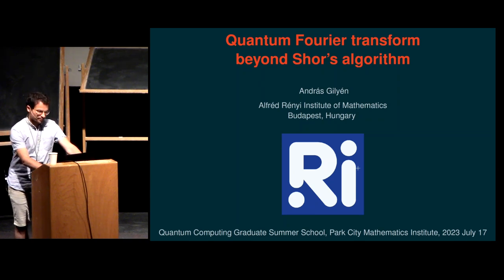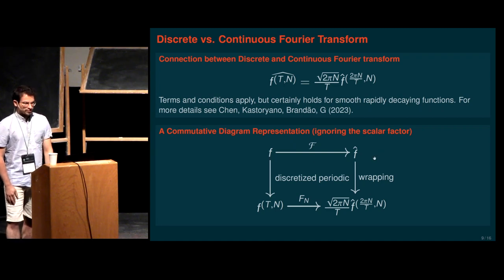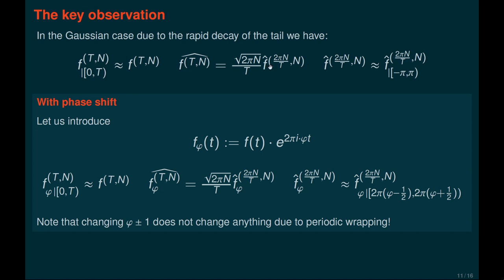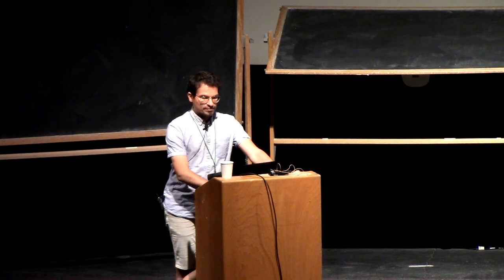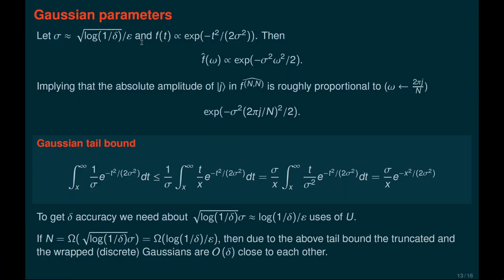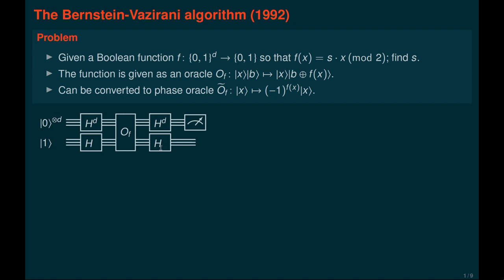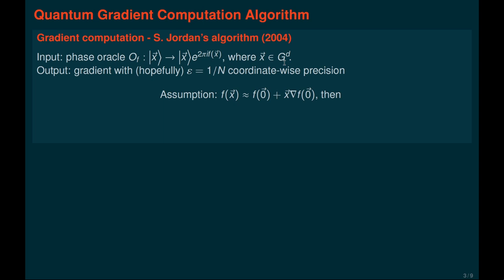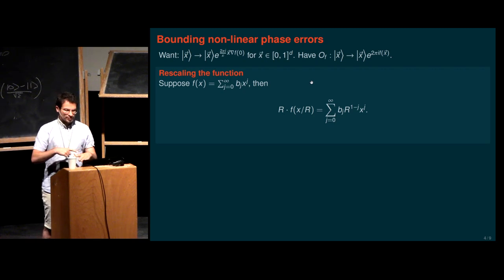Part 3 Quantum Fourier transform–beyond Shor’s algorithm | András Gilyén (Alfréd Rényi Inst)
Lecture notes

The efficiency of Quantum Fourier transform (QFT) is the key ingredient in the exponential speed-up provided by Shor's algorithm and its generalization -- the hidden subgroup problem. In recent years several new applications of QFT were found that do not hinge upon uncovering some hidden algebraic structure, and we will explore those directions. Jordan's gradient computation algorithm, which is a common generalization of phase estimation an the Bernstein-Vazirani algorithm, is behind many such new applications, ranging from convex optimization to distribution learning and quantum tomography. We will also explore recent improvements over vanilla phase estimation, such as the removal of "bias" and a coherent way of boosting, which are important for some of the new applications. Finally, we will look at QFT in the Heisenberg picture, discuss operator Fourier transform, and its relevance to quantum computing.

2023 Schedule
Week 1
  Andras: Quantum Fourier transform beyond Shor's algorithm
  Omar: Quantum information theory
  Srinivasan: Overview of quantum learning theory
Week 2
  Ewin: Quantum and quantum-inspired linear algebra
  Nicolas: Quantum LDPC codes
  Yassine: Quantum query complexity
Week 3
  Bill: Computational complexity of near-term quantum experiments
  Jeongwan: Topological aspects of quantum codes
  Sandy: Quantum Hamiltonian complexity

ias.edu/PCMI